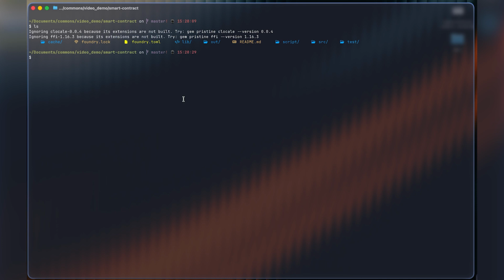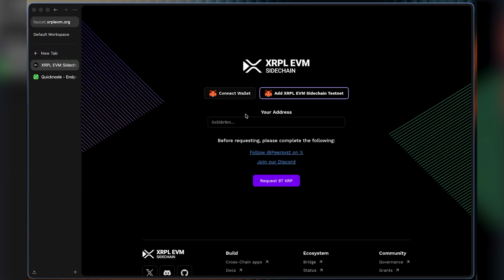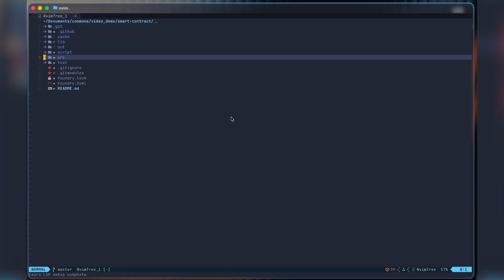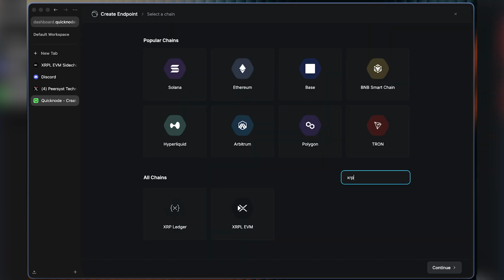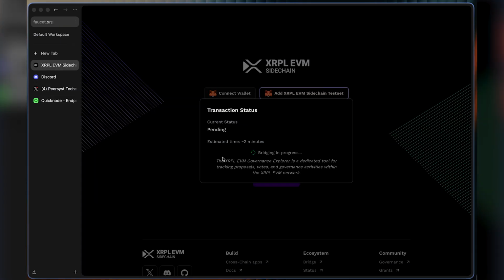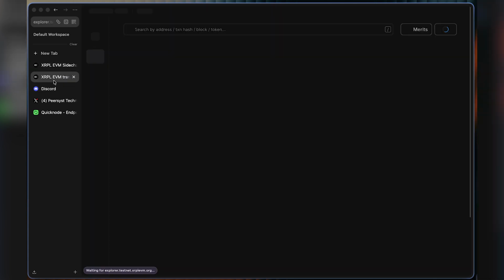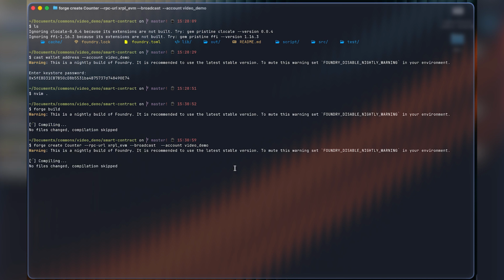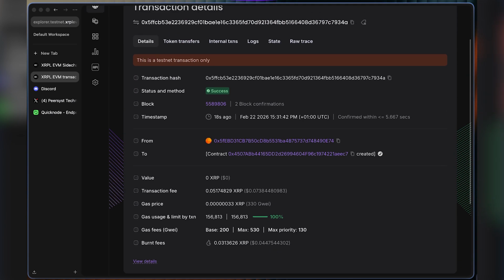How to Deploy a Smart Contract on the XRPL EVM Sidechain — Tutorial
In this tutorial, Thomas Hussenet, Technical Partner at XRPL Commons, shows you how to deploy a smart contract on the XRPL EVM sidechain using Quicknode as your RPC provider.

You’ll learn how to:
⚙️ Set up your project with Forge
💧 Get testnet tokens from the XRPL EVM faucet
🔗 Configure a Quicknode endpoint
🚀 Build, deploy, and verify your contract on the XRPL EVM testnet

Perfect for developers exploring the XRPL ecosystem or building dApps on its new EVM-compatible sidechain.

📦 Example: Simple counter contract with Forge
🌐 Network: XRPL EVM Testnet
🧰 Tools: Forge, Quicknode, XRPL Bridge